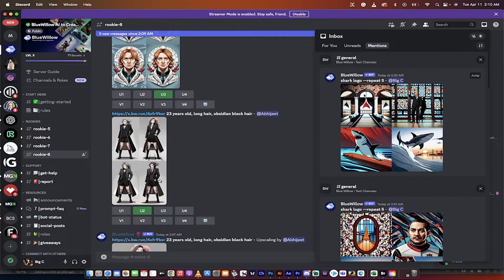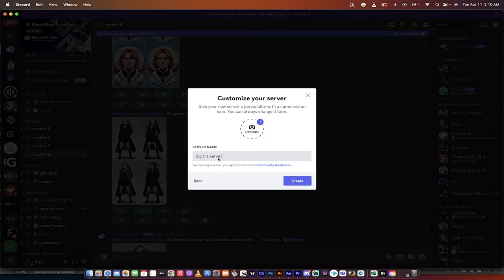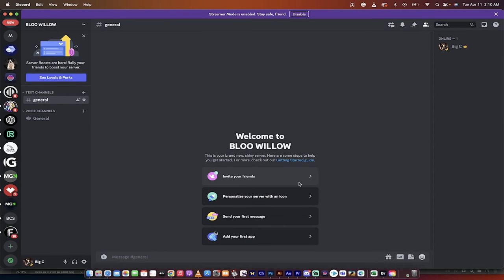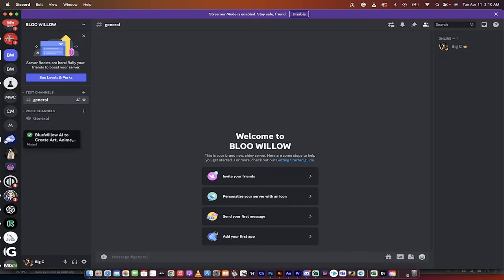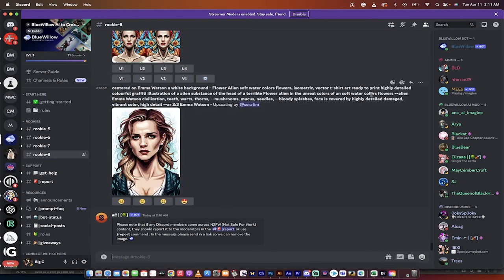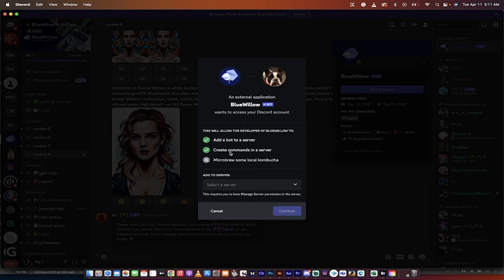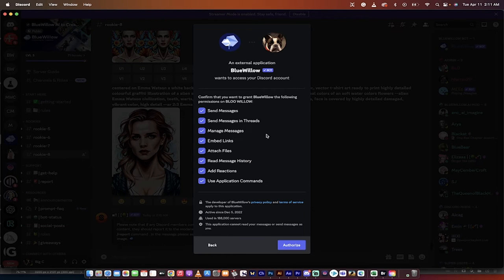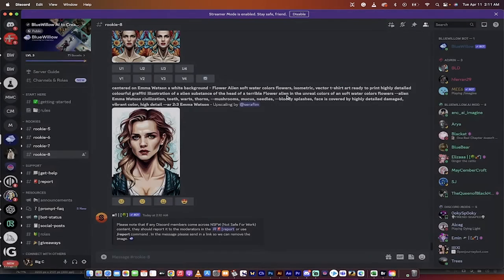Blue Willow - How To Find Your Images / Create Your Own Discord Server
Welcome to another Blue Willow tutorial! In this video, I will show you how to find your artwork even if it's zooming past you on the screen. I'll cover two things: first, I will demonstrate how to find your latest art by clicking on the inbox and selecting mentions. Second, I'll show you how to create your own server and add the Blue Willow bot to it so you never have to deal with this problem again.

By creating your own private server with your own private Blue Willow, all the craziness ends today. To get started, click the plus button and add a server. You'll have a few options, but I recommend creating your own server and giving it a unique name.

Once you've created your server, go back to Blue Willow and scroll down. Hover over Blue Willow with the bot and you'll see a checkmark. Click on the bottom left, select "Add to Server," and choose the Blue Willow server you just created. Authorize it to access your Discord account and you're done! Blue Willow has been added to your server.

Now you can generate art or images inside your custom server by simply typing in a prompt like "imagine French bulldog" and hitting enter. It's that easy!